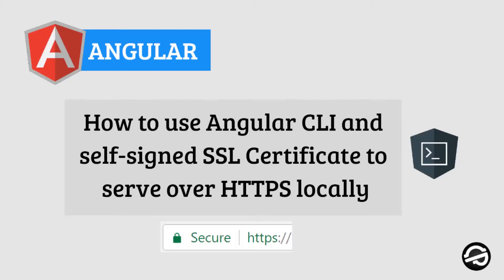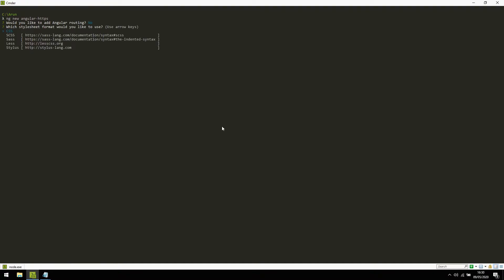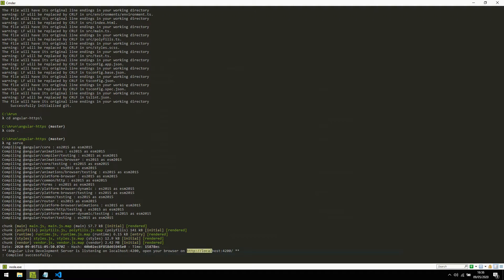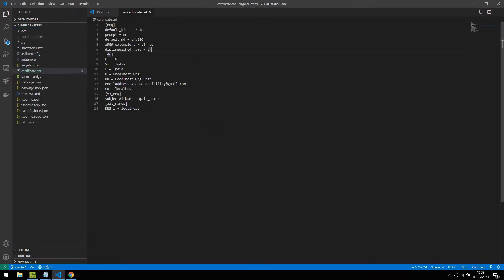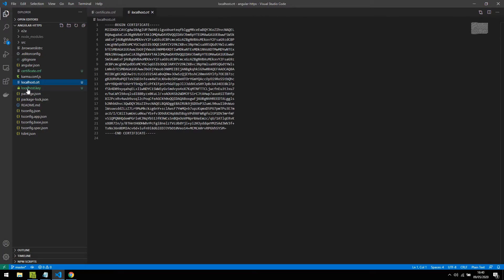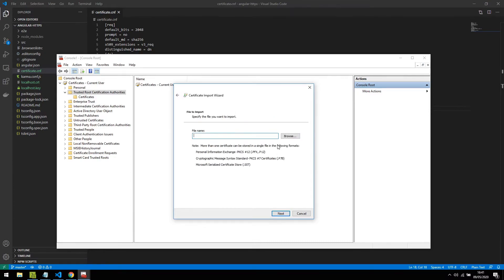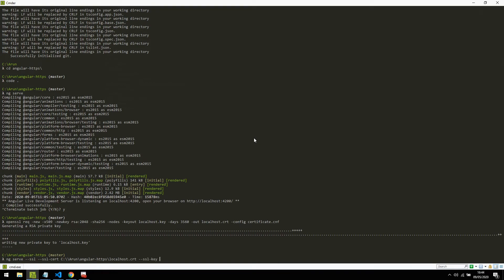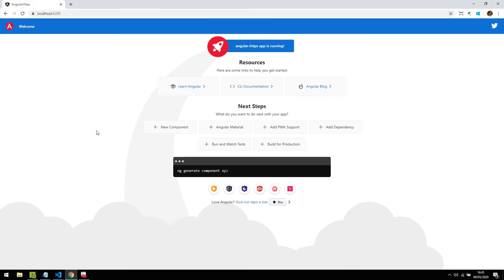How to use Angular CLI and self-signed SSL Certificate to serve over HTTPS in localhost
In this video I'll show how create a self-signed SSL certificate and configure it on Windows 10 machine. Using Angular CLI and self-signed SSL Certificate to serve application over HTTPS localhost.